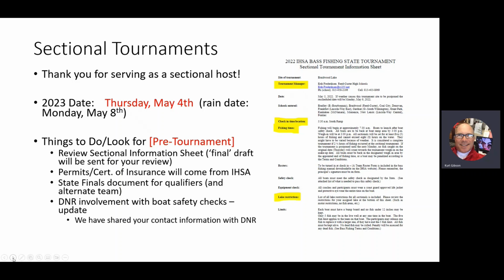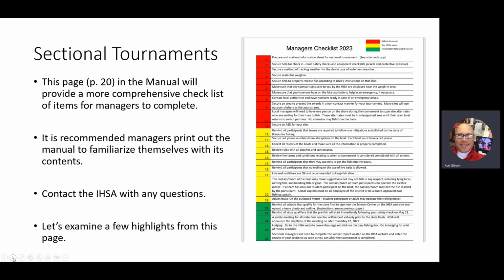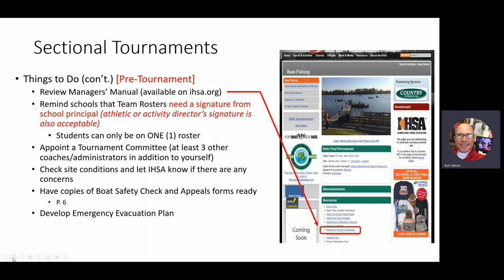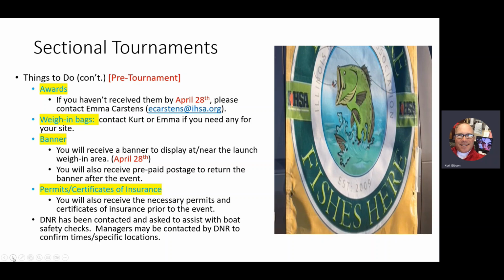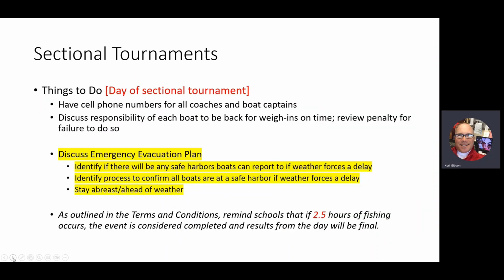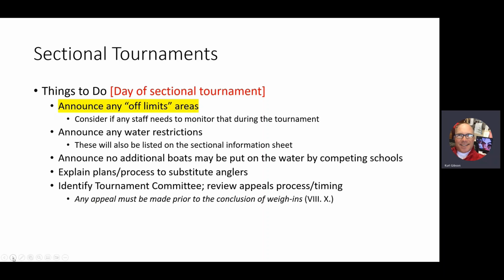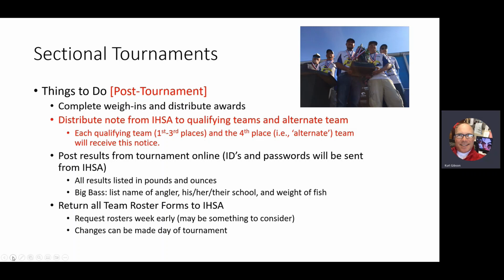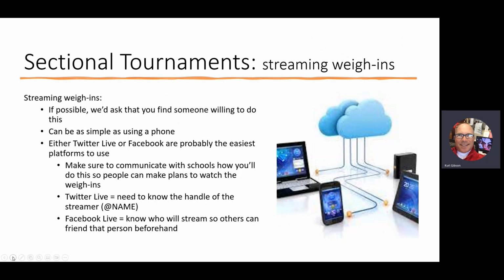2023 Bass Managers presentation